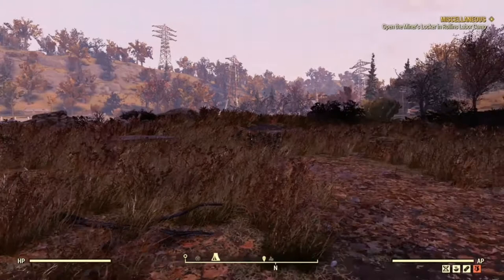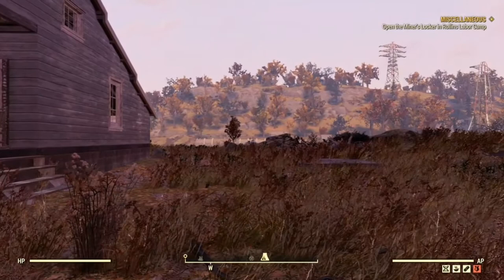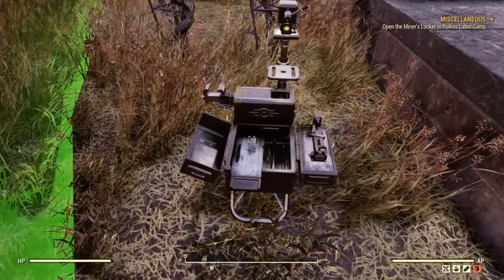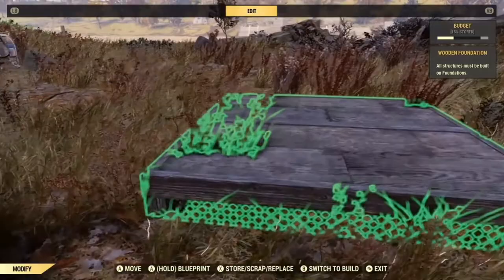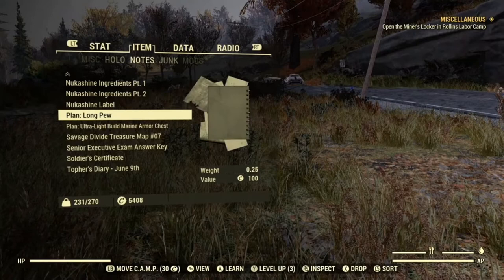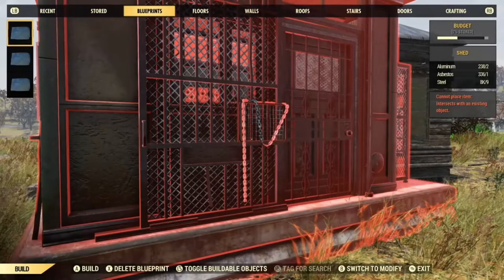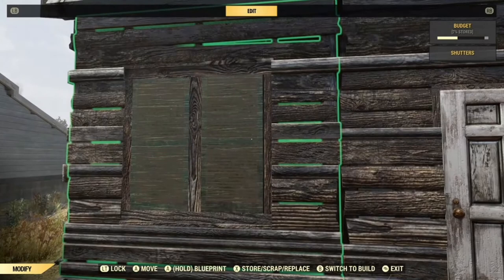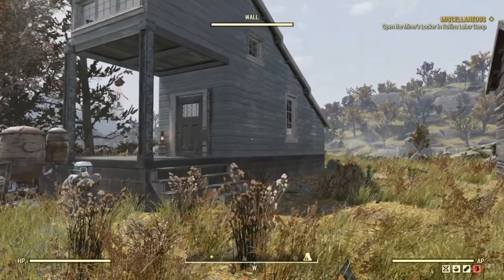Fallout 76 Building 101 - Episode 1 - the basics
This video is the first in a series of videos I plan to do about building in Fallout 76.  This episode is mainly aimed at new players or new builders, so covers the basics, including information on plans, and a basic build, and shows how even the most simple cabin, does not have to be boring.  Next week, I will continue to add to this build to turn it into a house.  Each week will cover a different build topic for example, fire places, roofs, hopefully creating a repository of easy to find information about building in Fallout 76